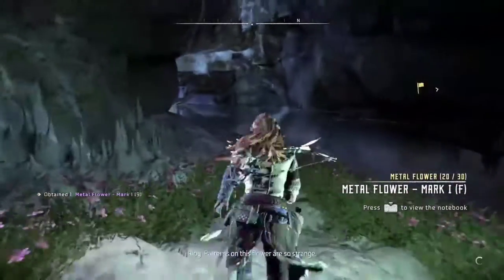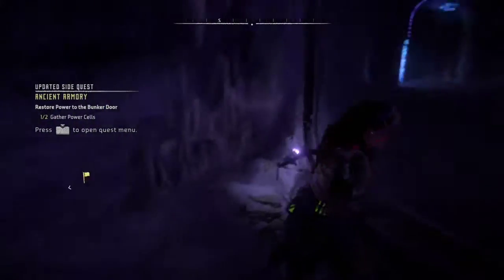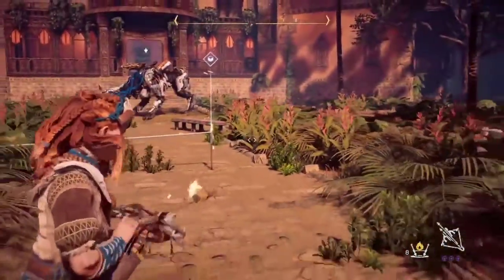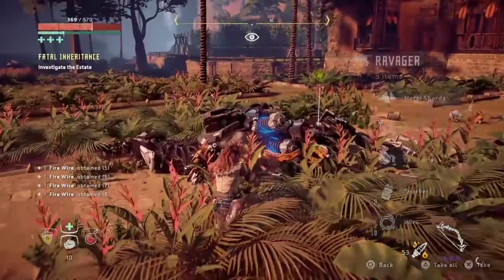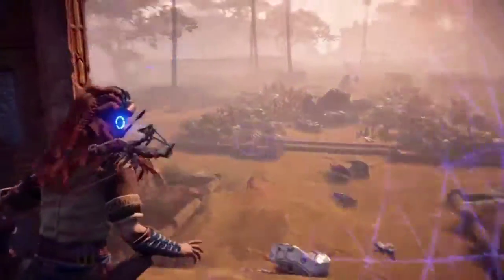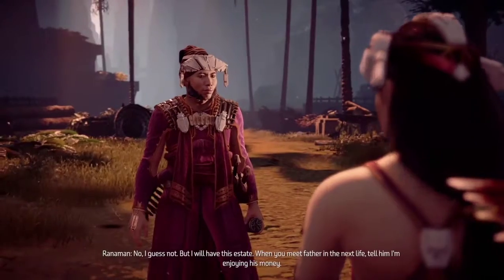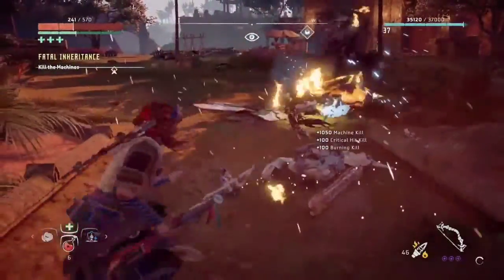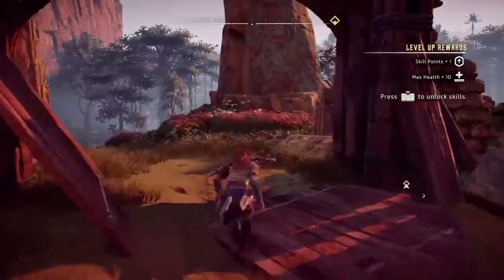Horizon Zero Dawn Part 26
Hey guys, welcome to Horizon Zero Dawn! What can I say about this game you won't be saying when you walk away from this video? It's incredible, beautiful, cinematic, and a bit touching too. Easily the best game I've played so far this year. I cannot wait to get more into this story! Thanks so much for being with me on this journey guys. Means the world to me and I mean it!

Comic: Radsofourlives.weebly.com

Horizon Zero Dawn is an exhilarating new action role playing game exclusively for the PlayStation® 4 System, developed by the award winning Guerrilla Games, creators of PlayStation’s venerated Killzone franchise.

Give em a follow and say thank you for me!